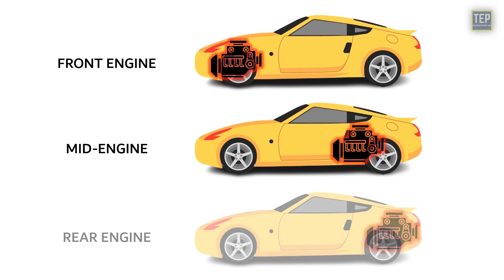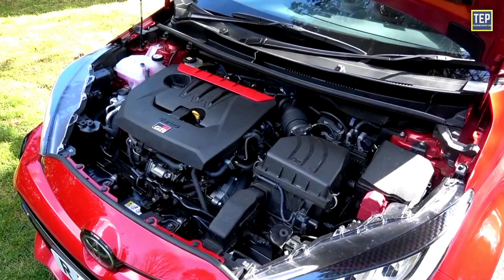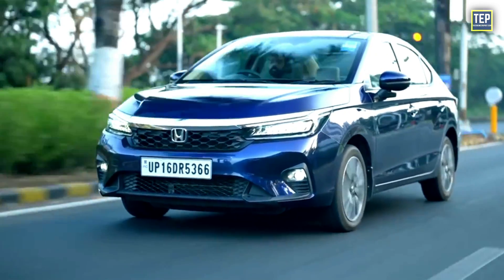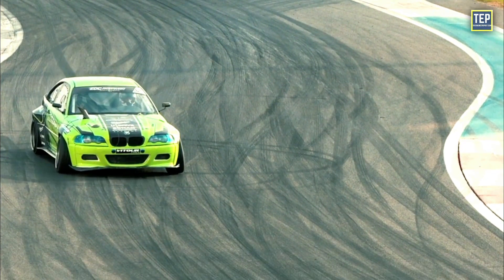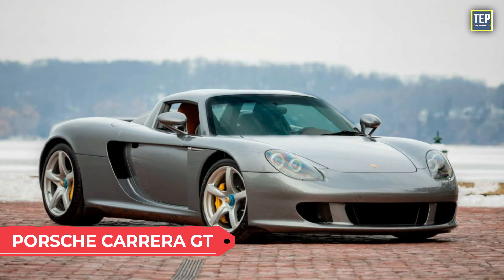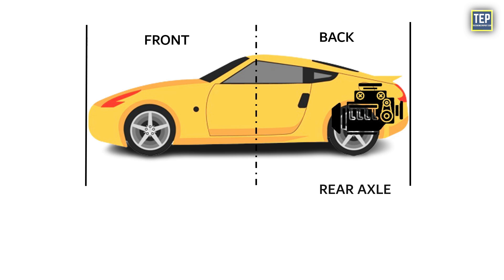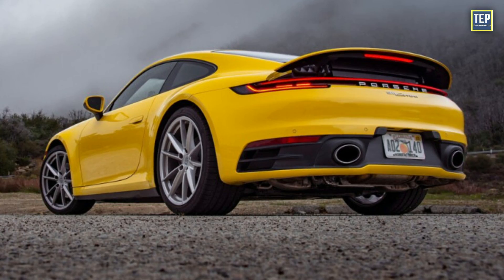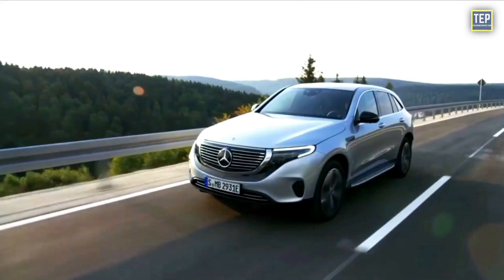Car Engine Placement Explained | There’s a Reason for Each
Front, mid and rear-engine cars, the names are self-explanatory; they describe the location of the engine in a car.

1) A Front engine vehicle has an engine at the front of the car.
2) In a mid-engine car, the placement shifts to the rear of the driver.
3) Similarly, in a rear-engine car, the engine moves further away from the front, that is, behind the rear passenger seats.

The engine placement is not just about finding the right location to mount the engine. There’s much more significance to the location of the engine in a car. Whether it’s a front, mid, or rear, each configuration affects the key aspects of a car.

Time Stamp ---
00:00 - Introduction
01:02 - Front Engine
05:18 - Mid Engine
08:28 - Rear Engine
09:55 - Weight Distribution
13:23 - Conclusion